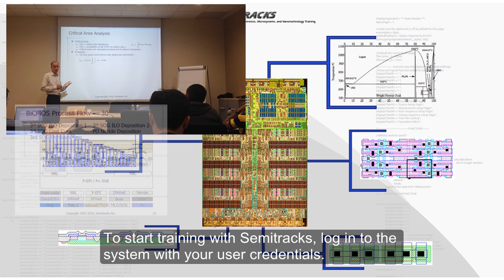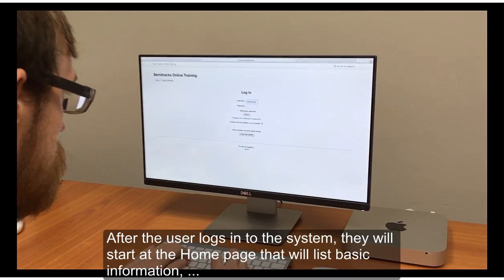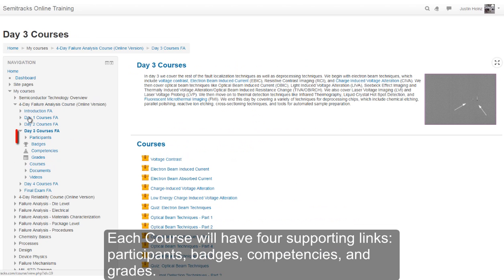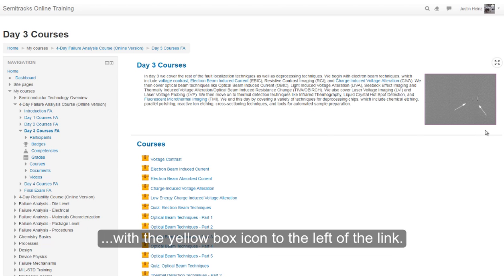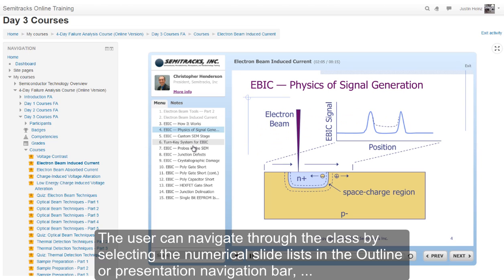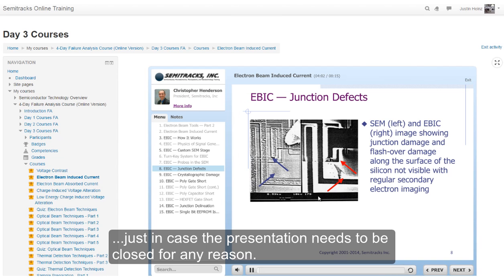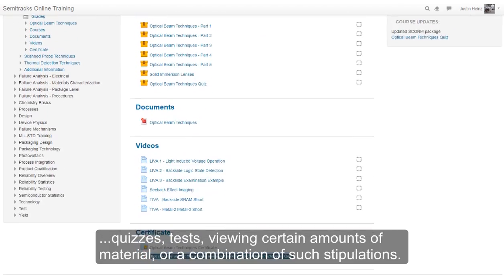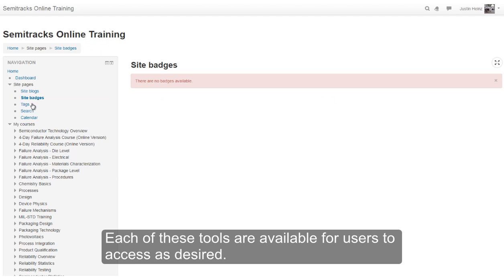Welcome to Semitracks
Semitracks Inc. is devoted to providing you with unique and excellent opportunities to learn about various semiconductor industry related topics. This video will discuss our goal and how we can effectively extend our services to you.